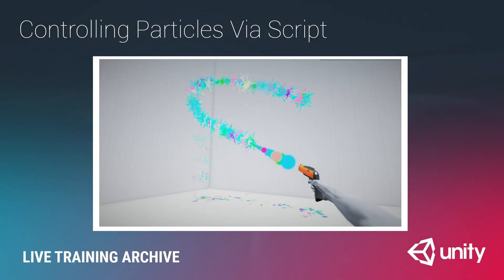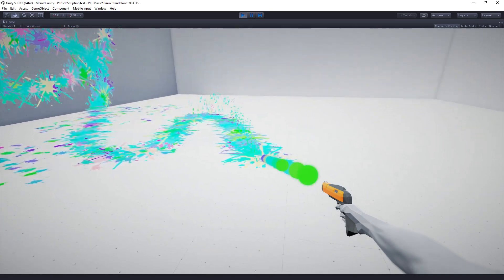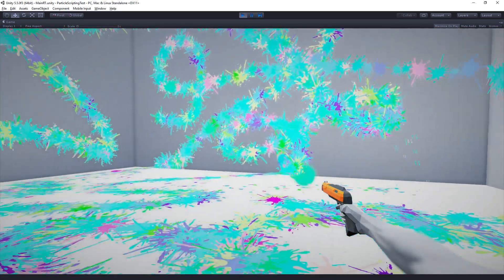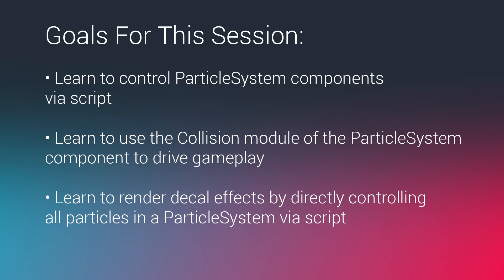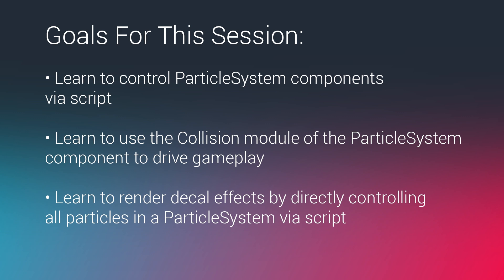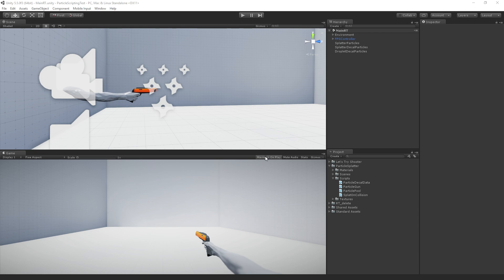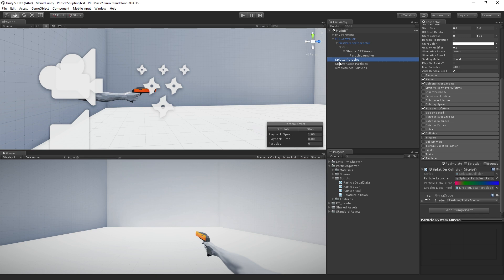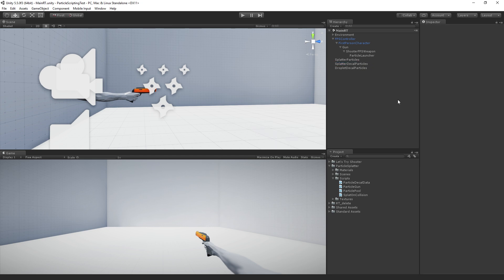Controlling Particles Via Script - Introduction and Session Goals [1/11] Live 2017/2/8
In this live training session you will learn how to control particle systems at runtime via script, how to use collision messages from particles to drive gameplay and how to render decal style effects using particles.